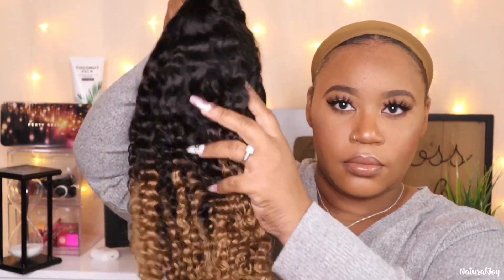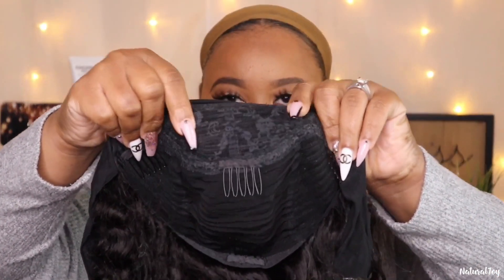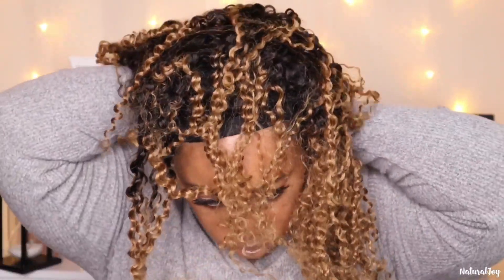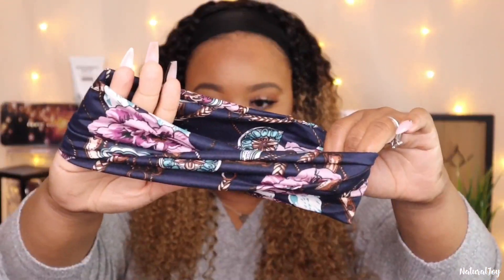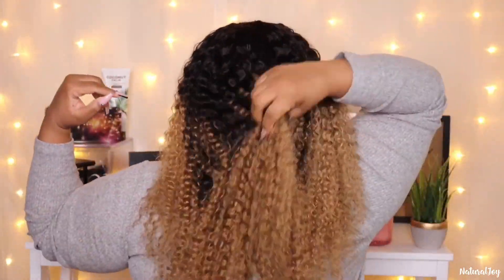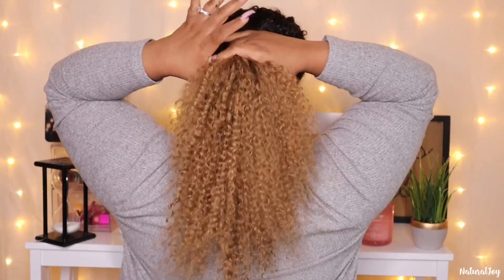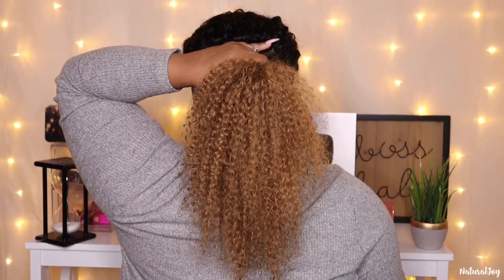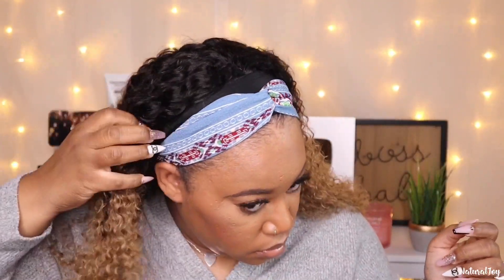Simple, Easy & Ready To Wear I Curly Ombre Headband Wig I DivasWigs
Hair Length : 18 inches
Hair Density : 150%
Hair Color : The Same As The Picture
Cap Construction : Headband Wiginformation:

Ruby Kisses Powder:

Deep Waver:

Babyliss Flatiron:

Kipozi Flat Iron:

Affordable HotComb:

Wand Curler:

Mini Blow Dryer:

Wig Stand:

Aussie Moist Shampoo & Conditioner:

Sleek & Shine Serum:

Curl Cream:

spray Bottle:

Bleaching Powder:

lotta body curl mousse:

She is bomb fuse foam:

Olive oil fix it spray:

Bed Head Super Hold Spray:

Got2b High Hold Spray:

Wax stick:

Ebin New York Spray: